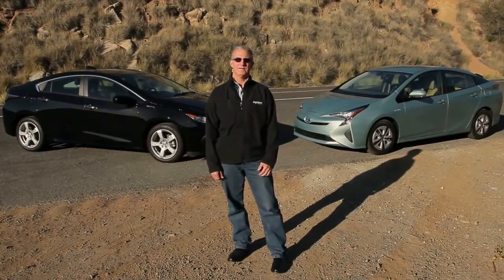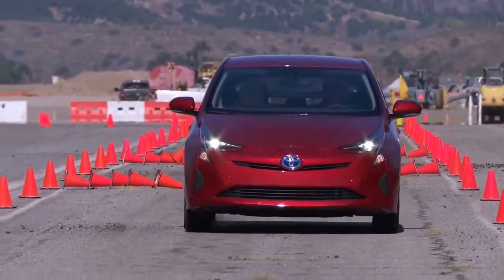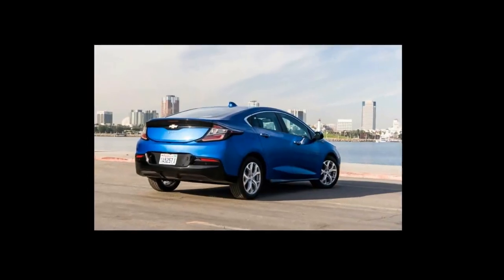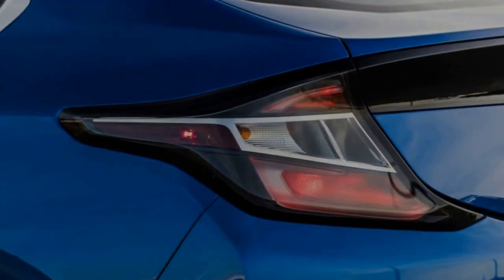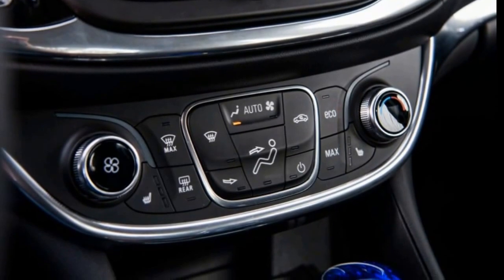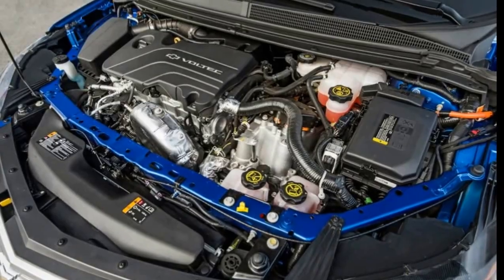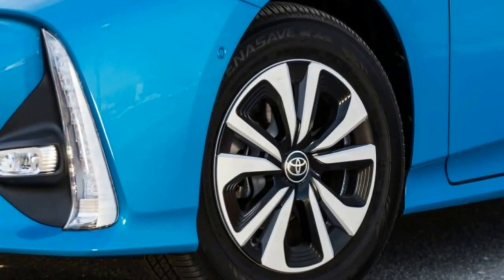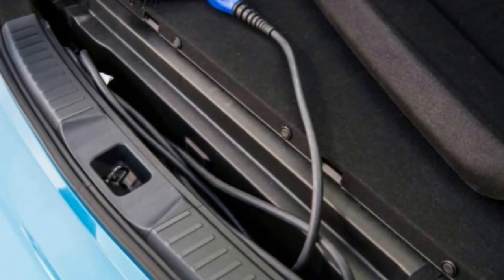HOT MOST VIEWED Chevrolet Volt Premier vs Toyota Prius Prime Advanced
Chevrolet Volt Premier vs Toyota Prius Prime Advanced
Toyota’s second-gen plug-in Prius (rechristened the Prius Prime) follows the Volt’s tack. Toyota doubled the battery capacity to 8.8 kWh, which more than doubles the range to 25 miles. The lithium-ion battery pack lives under the cargo area and powers the two electric motor/generators inside the trans­axle, which can combine for 68 kW of output, or 91 horsepower. That’s a far more useful number than the old Prius Plug-In’s 51-hp electric-only effort.

When the juice stops flowing in the Prius Prime, a 1.8-liter Atkinson-cycle four with 95 horsepower makes its entrance. As in the Chevy, Toyota leaves some battery capacity in reserve to allow the electric motors to contribute to acceleration and support the gasoline engine. Unlike the Volt, though, the Prius Prime makes more power in hybrid mode than in EV mode, or 121 combined horsepower.

Although these plug-in hybrids are conceptually similar, the cars wrapped around the technology are vastly different. To help us dissect these differences and to see whose plug-in works better, we drove them together in stop-and-go Los Angeles traffic, on freeway slogs, and even into the canyons bordering the city. One emerged as a clear winner, both as something we’d like to drive and as an EV stopgap